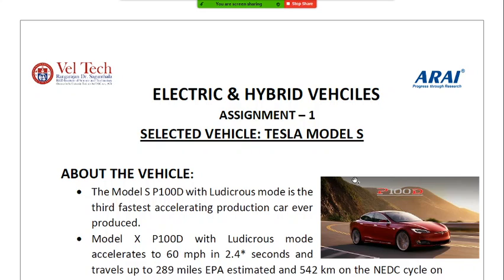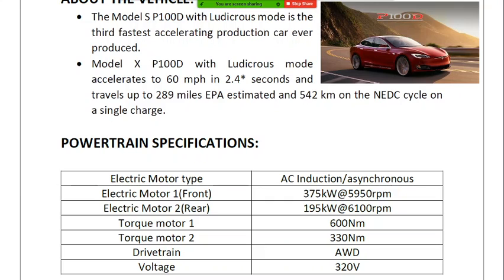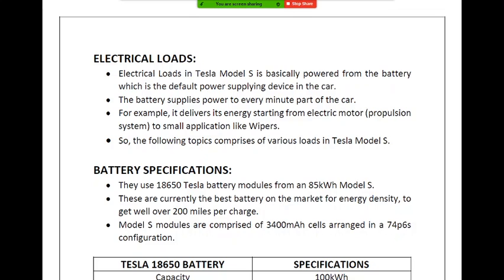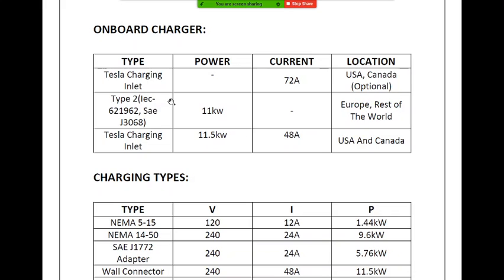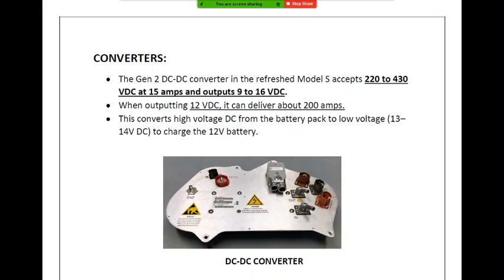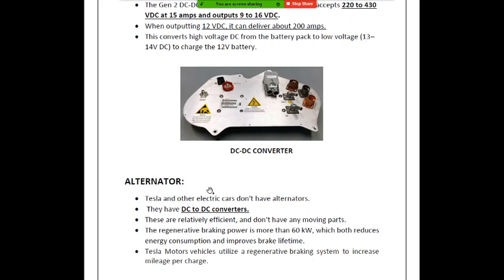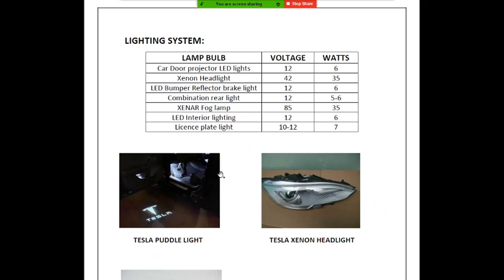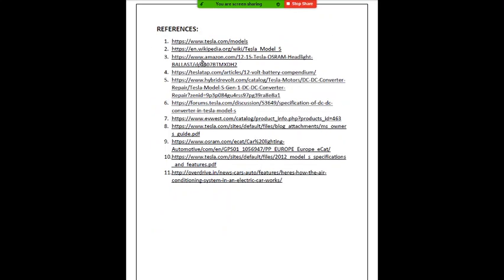BALAJI ASSIGNMENT 1